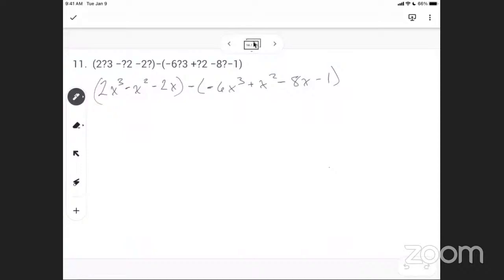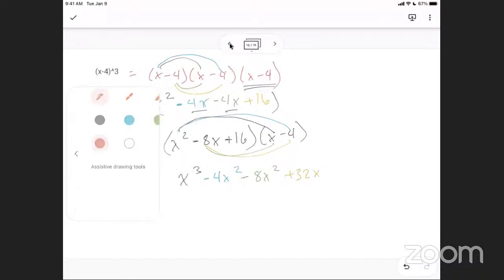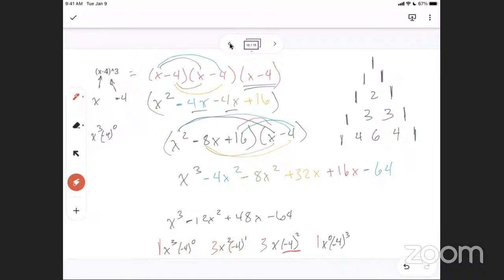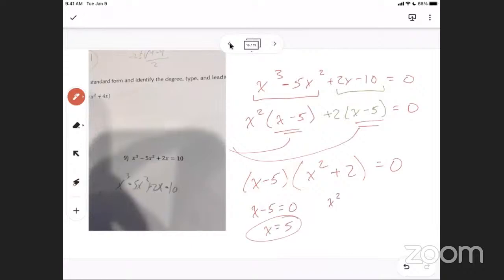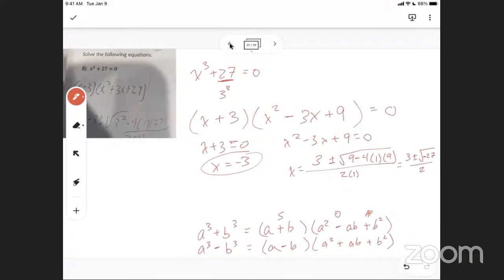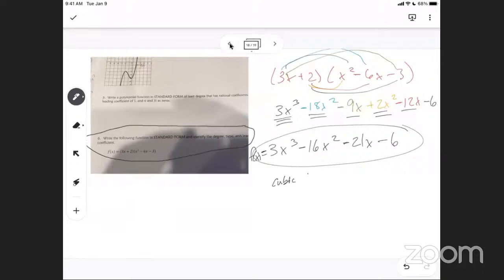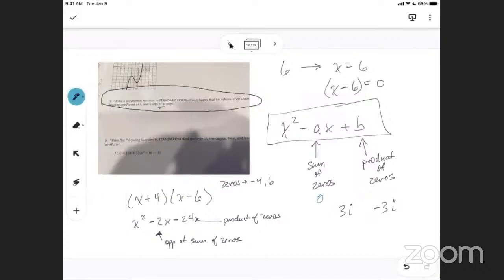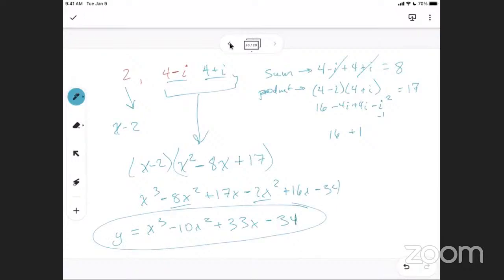A2 - Polynomial expressions